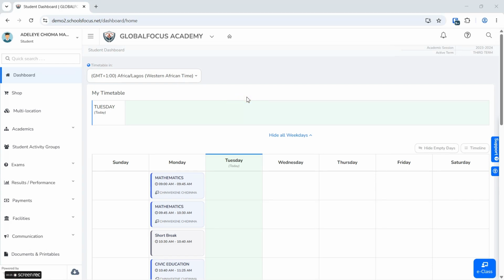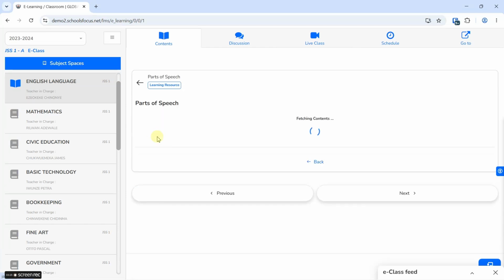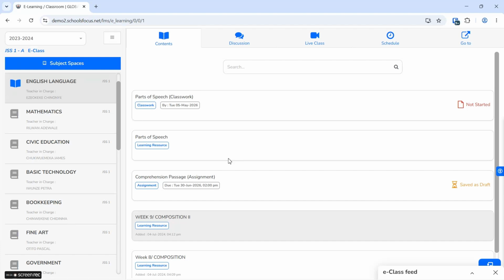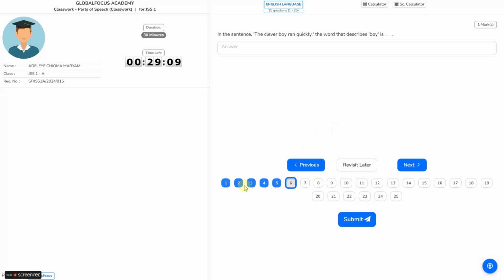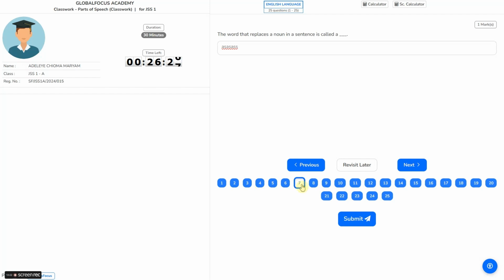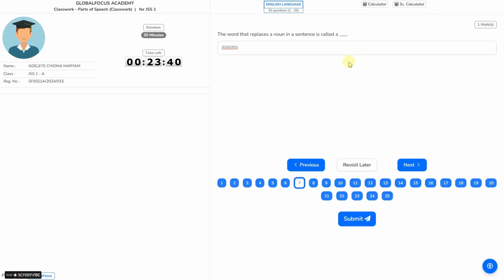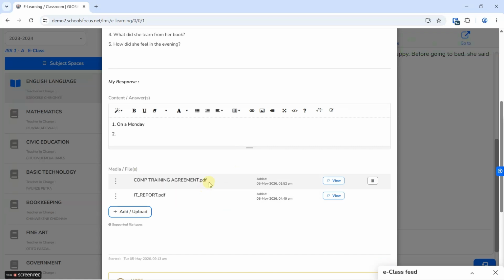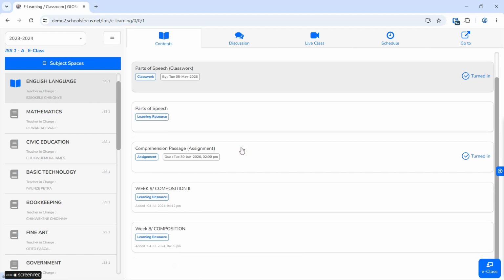Navigating the contents tab of your e-classroom as a student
Master Your Student Portal Like a Pro - The Content Tab Explained

Struggling to find your lessons, assignments, or class materials in your school portal? This video breaks it all down in the simplest way possible.

In this step-by-step guide, we walk you through how to confidently navigate the “Content” tab in your virtual classroom so you never miss important updates again.

Whether you're new to the platform or just want to become faster and more efficient, this is exactly what you need.

What you’ll learn in this video:

* How to access your class content easily
* Where to find assignments, notes, and resources
* How to stay organized and stay ahead in your class

By the end of this video, you’ll feel more in control of your learning and ready to get the most out of your school portal.

Why this matters:
Most students miss out on important materials simply because they don’t fully understand how to use their portal. Don’t be one of them.

Let’s hear from you:
Have you ever missed an assignment because you couldn’t find it? Share your experience in the comments.